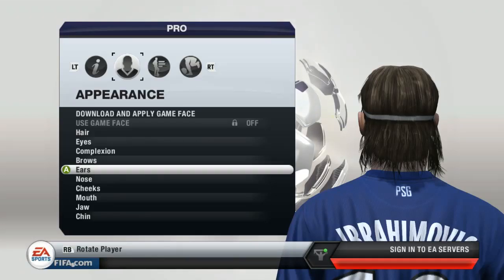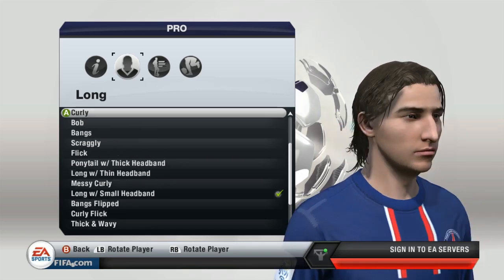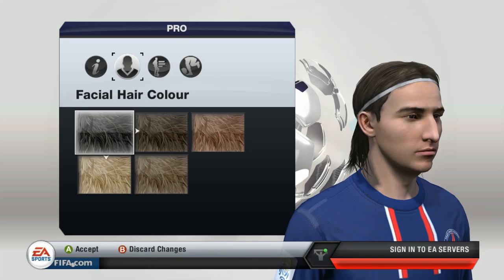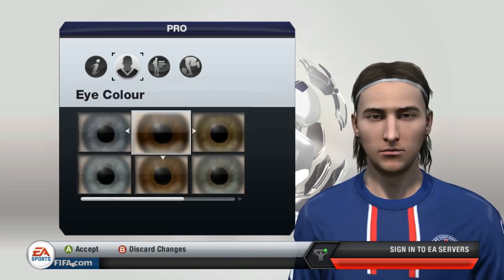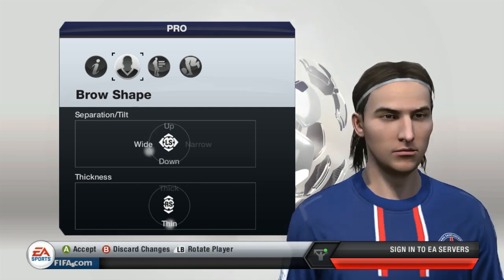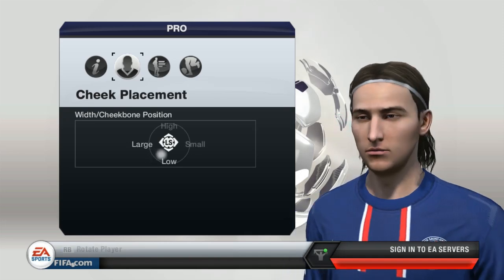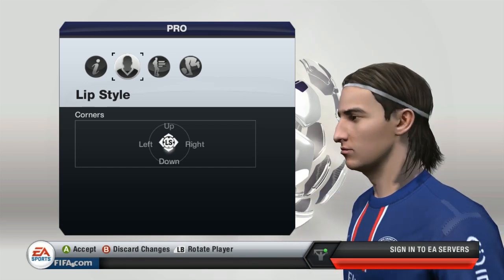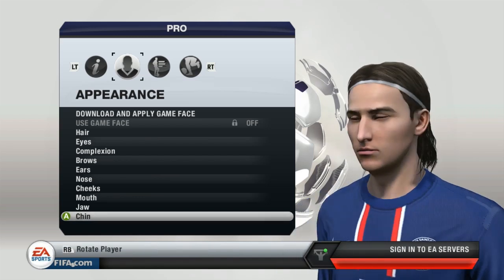FIFA 14 and 13 - How to make your Virtual Pro look like Ibrahimovic - THE NOSE!!!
Let's get this up to 80 likes?

Here's a tutorial/formula on how to make your virtual pro look somewhat like Ibrahimovic